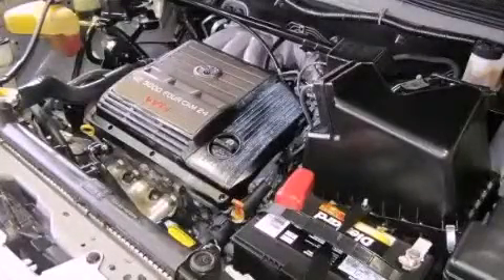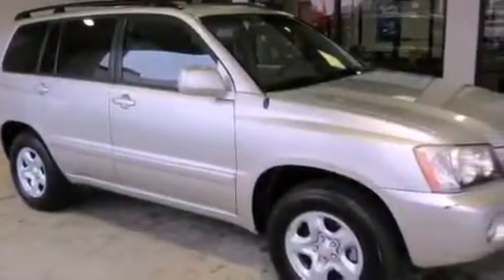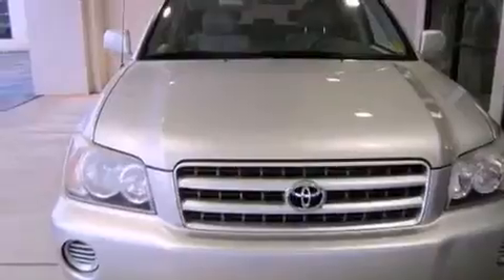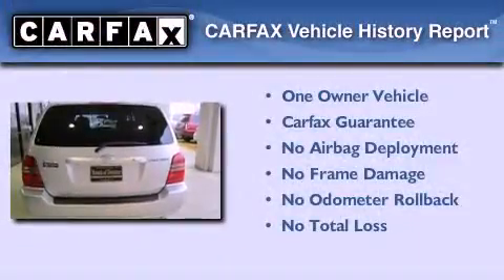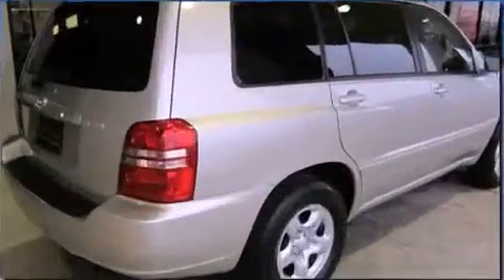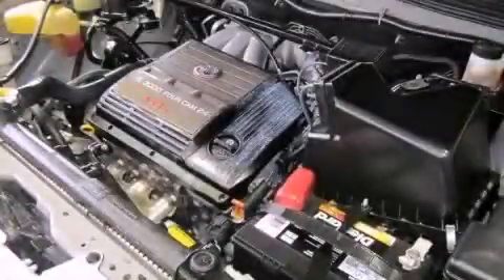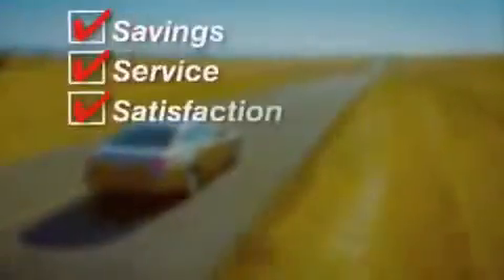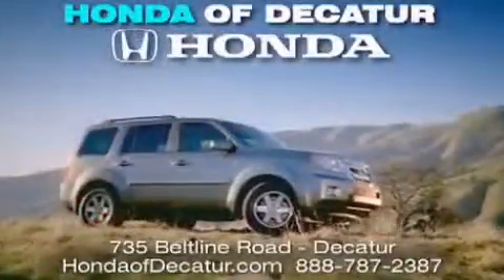2002 Toyota Highlander Athens AL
Year : 2002
 Make : Toyota
 Model : Highlander
 Engine : Gas V6 3.0L/183
 Trans . : Automatic
 Exterior : Millenium Silver Metallic
 Miles : 157,037

 Stock : 1H0074A

 Preowned 2002 Toyota Highlander Decatur AL